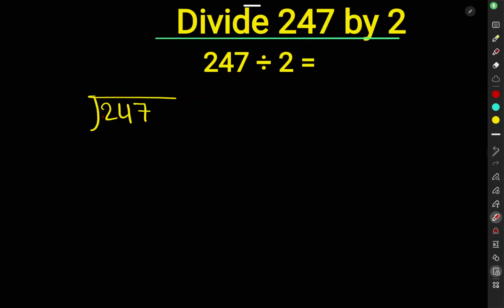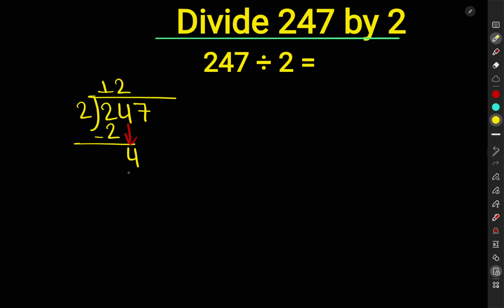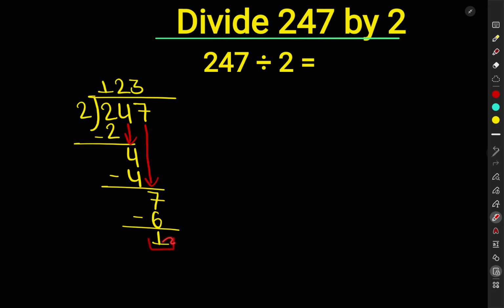247÷2 Divide 247 by 2 (Long division Method)